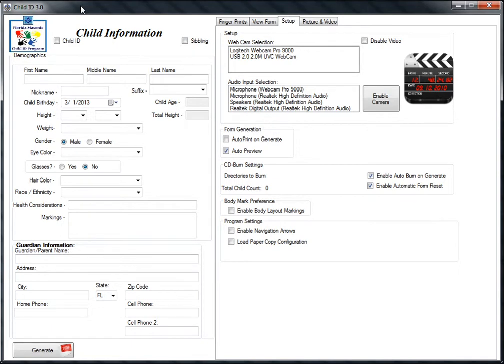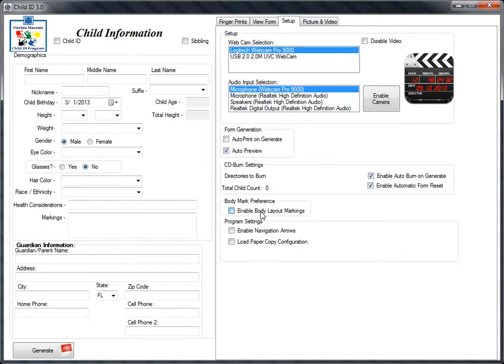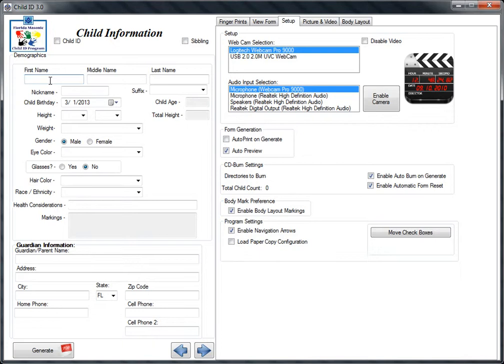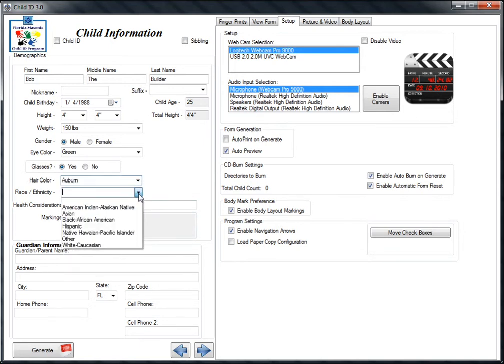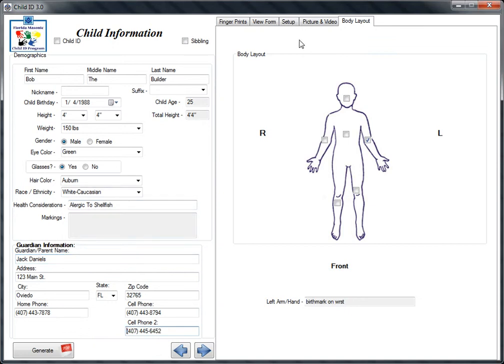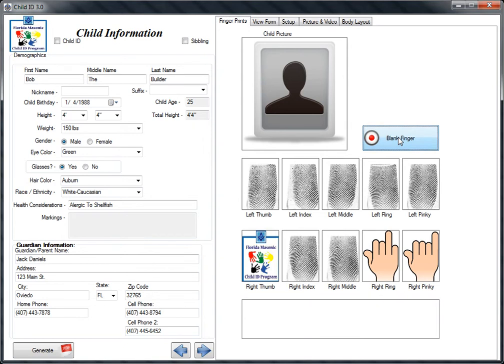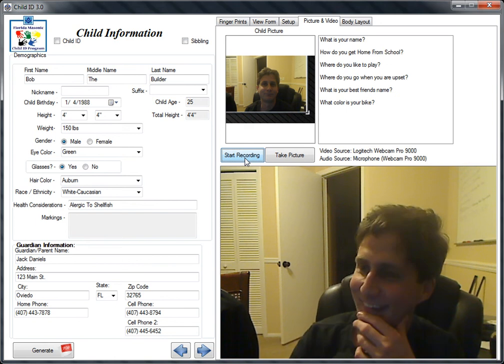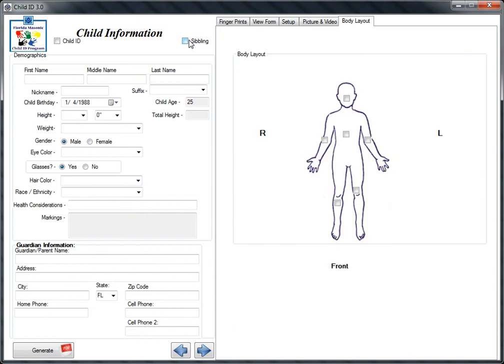ChildIDSoftwareDemo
Oviedo Lodge #243 Child ID Software.